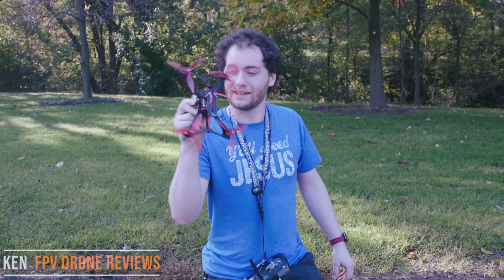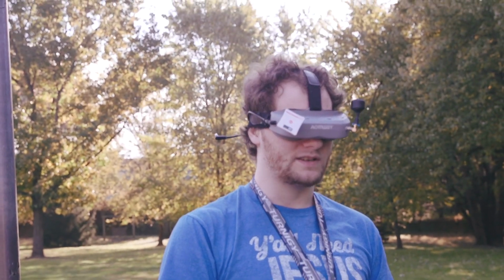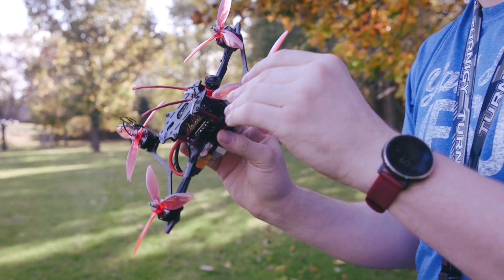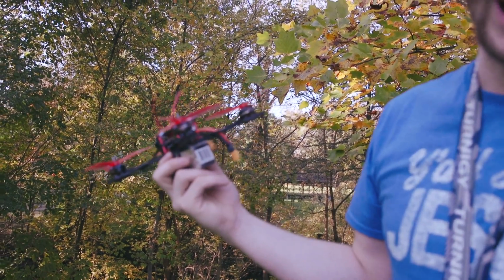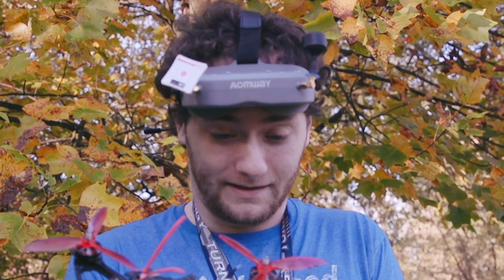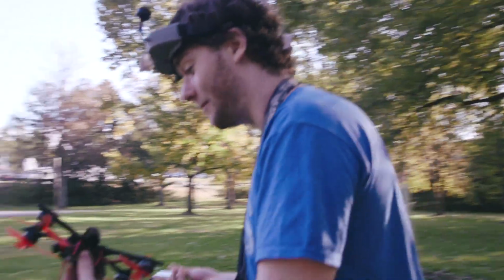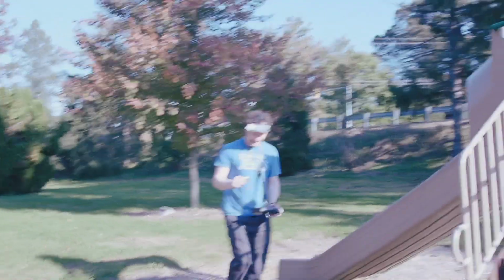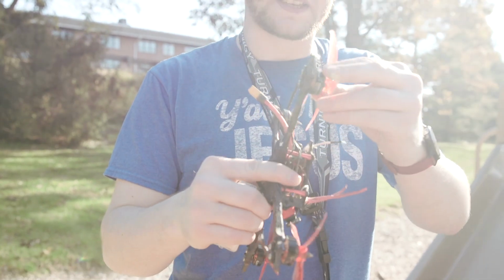POPO Quick Swap Drone Propellers Crash Test - FPV Drone Reviews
The FPV Drone Reviews Squad takes the POPO Quick Swap Drone Propellers to the limits with a crash test to see if the quick swap propellers are the real deal.